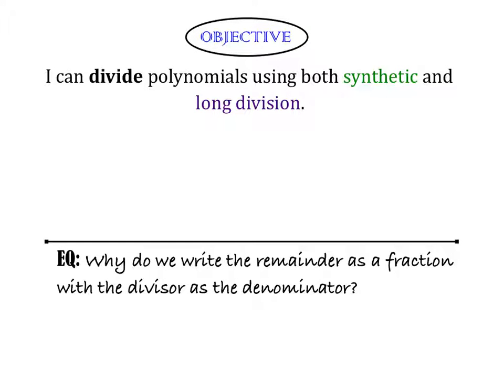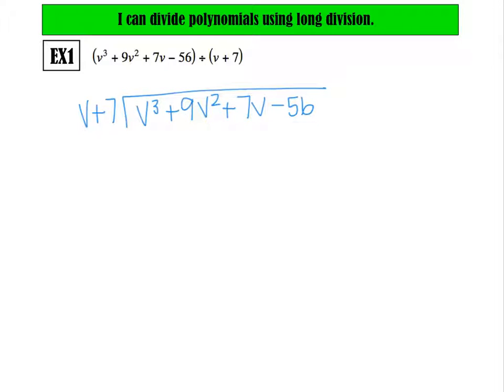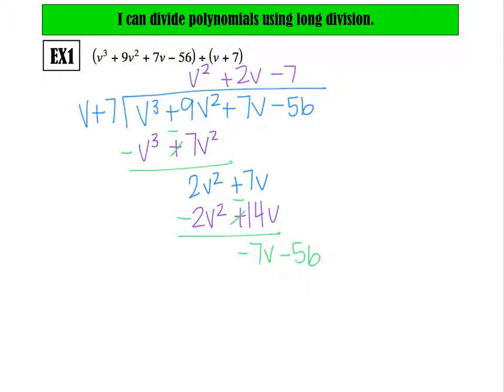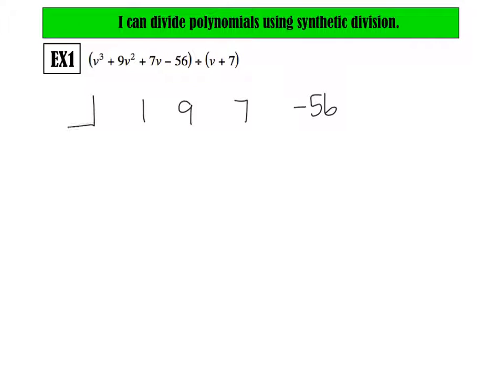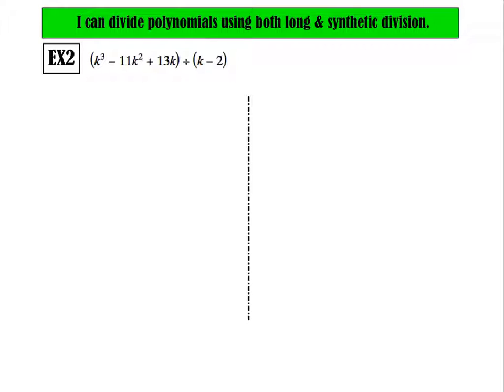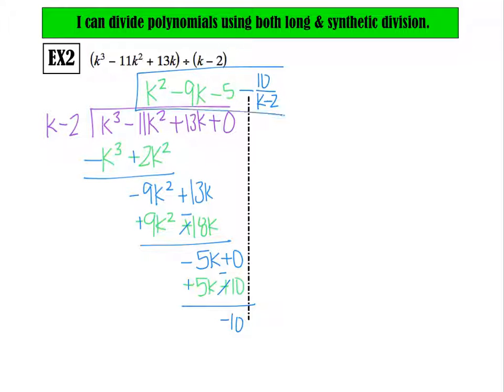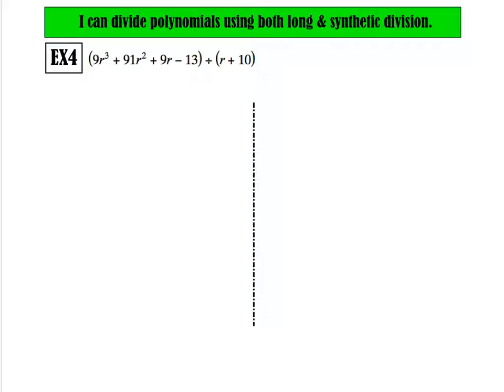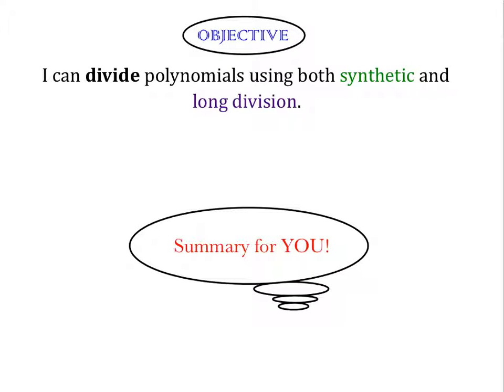Synthetic & Long Division Notes